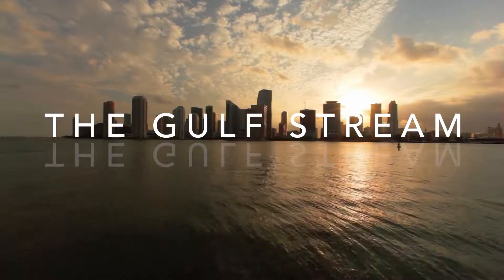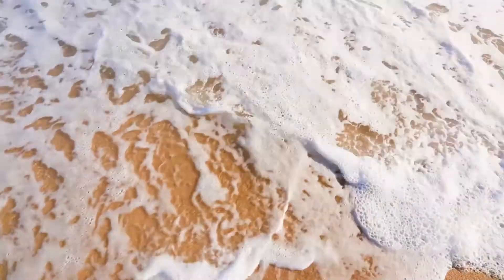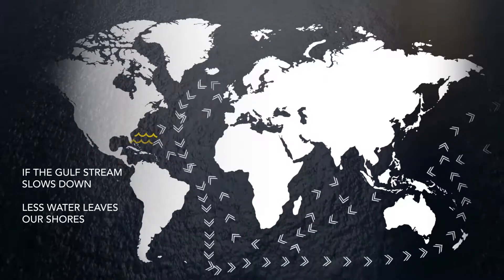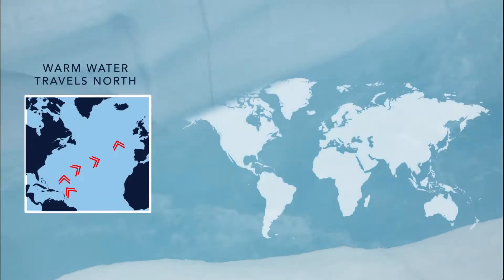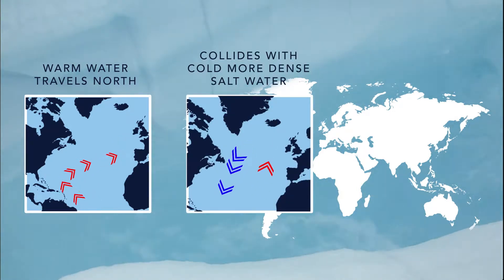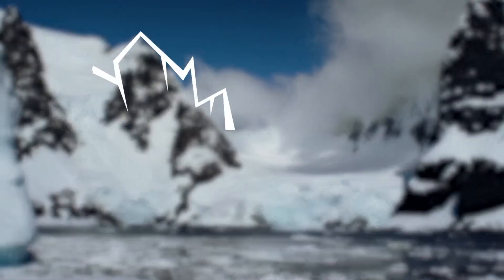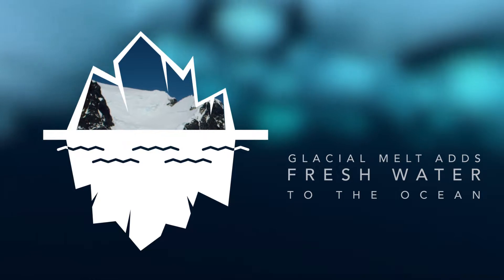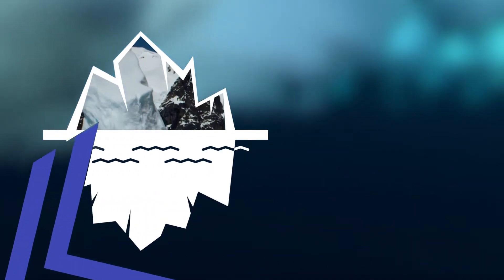A Slowing Gulf Stream Increases Sea Level Rise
The gulf stream circulates ocean water from south to north and back, like a conveyor belt. But fresh water from melting ice has slowed down this conveyor belt, causing it to leave more ocean water on the east coast. This means faster sea level rise in some places, like Florida.